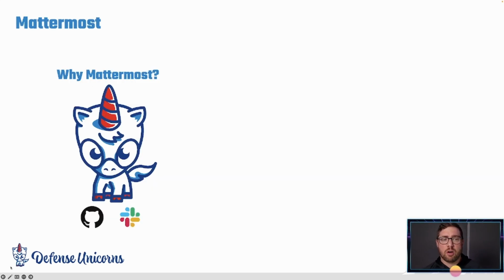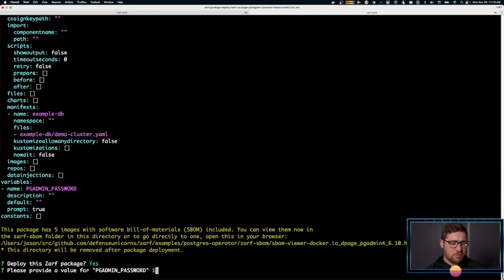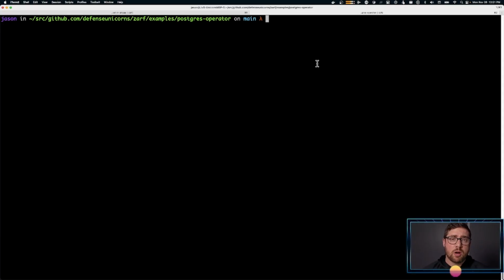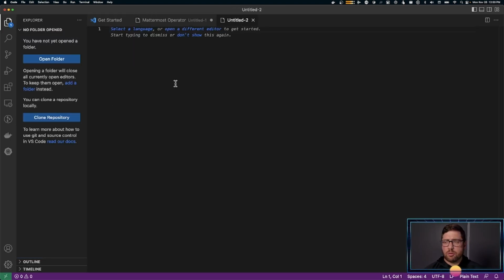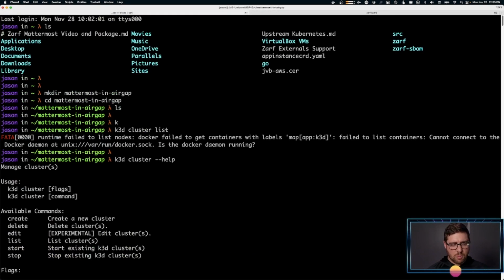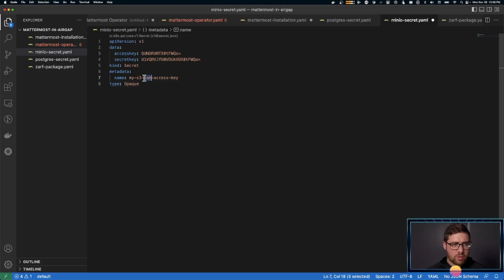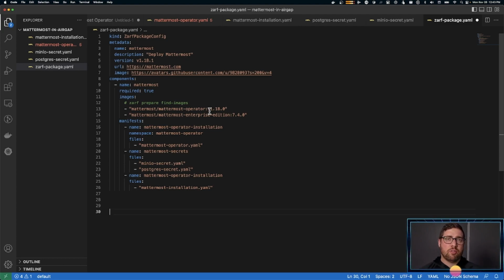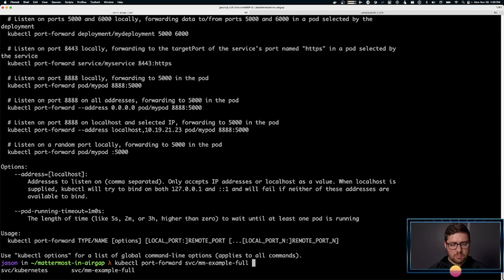How To Deploy Mattermost in AirGap with Zarf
Learn how to deploy Mattermost to air gapped Kubernetes environments with Zarf

For a step-by-step walkthrough of this process see our blog post

00:00 Introduction
00:16 Agenda
00:25 Why Mattermost
00:57 Objective Deploy Mattermost with Zarf
01:30 Let's Get Started
01:45 Get Kubernetes Setup with k3d
03:00 Initialize Zarf
03:33 Package and Deploy the PostgreSQLOperator
05:12 Configure PostgreSQL Database
05:15 Getting the PgAdmin Credentials
06:44 Configure the PostgreSQL DB in pgAdmin
07:19 Connect Server to pgAdmin
08:42 Package and Deploy MinIO
09:30 Gathering the Mino Credentials
10:10 Configuring MinIO
10:20 Create a Bucket for Object Storage in the default MinIO Tenant
10:50 Creating a MinIO Tenant User to MinIO Bucket access
11:20 Use the documentation to create a Mattermost Zarf Package
11:55 Mattermost Package Objectives
15:00 Mattermost Installation Manifest
15:25 PostgreSQL secret
20:09 MinIO Secret
21:46 Mattermost-installation
23:39 Zarf.yaml
25:36 Build the Zarf Package
26:19 Deploy the Mattermost Zarf Package
26:40 Checking our work
28:05 Connecting to Mattermost
29:33 Closing